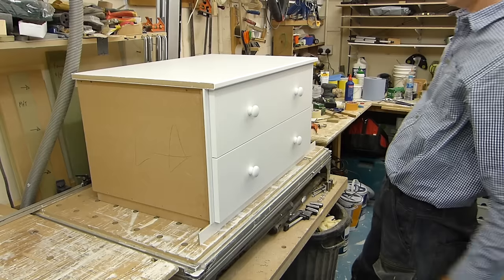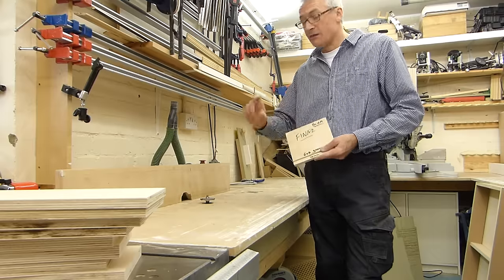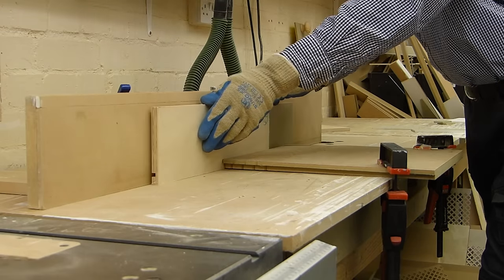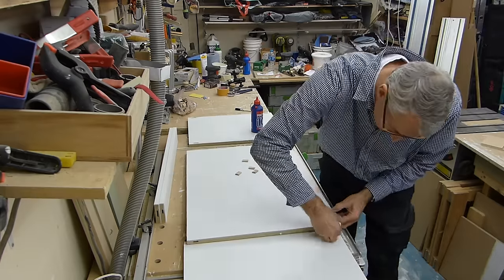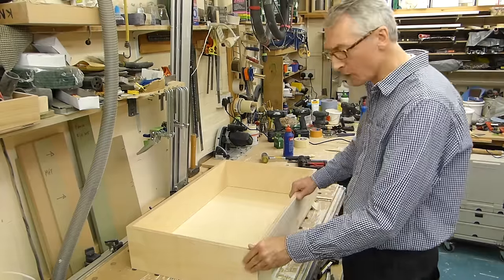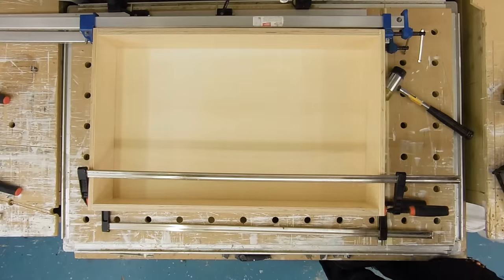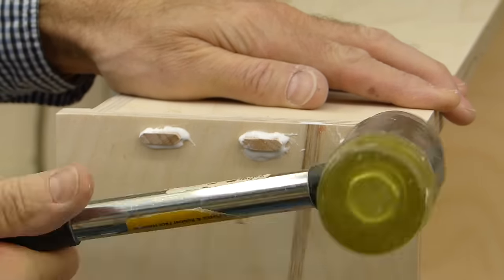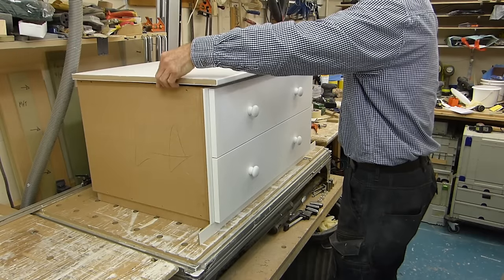How to make a two-drawer cabinet, Part 1, #012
Hi there. In this video we make a small two drawer cabinet with Birch ply domino drawers ("domi-drawers"), painted fascias and soft-close under-mount runners.

This video covers the carcass and drawer box fabrication; enjoy!

Woodworking stuff:-

Photo/video gear